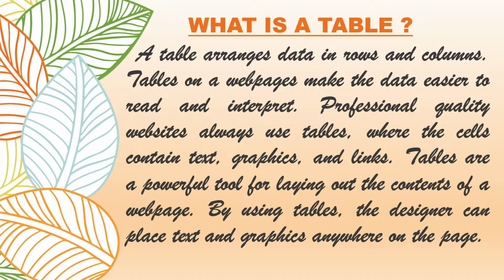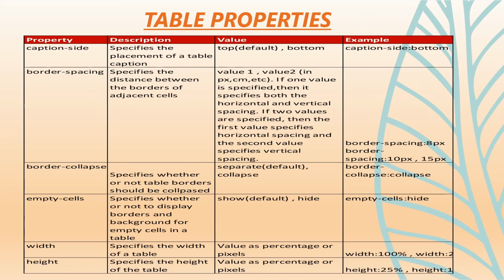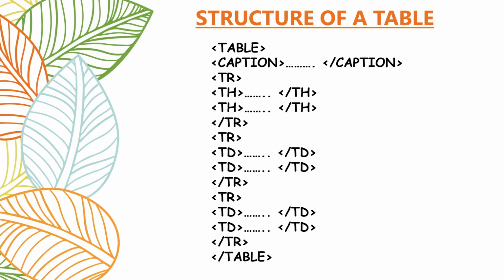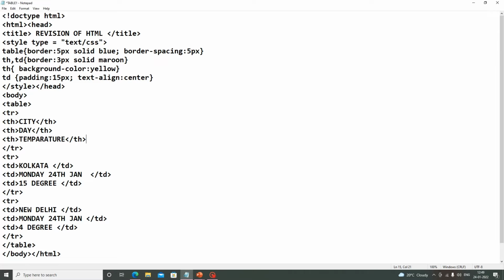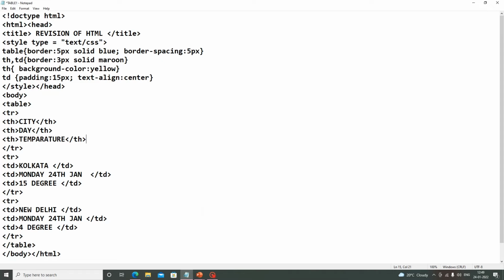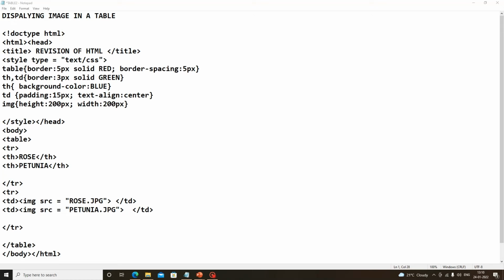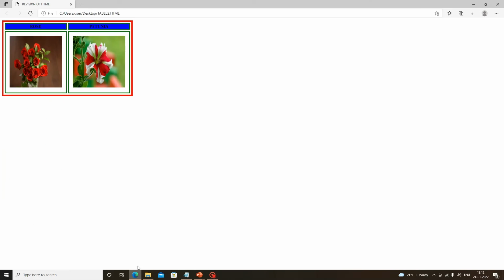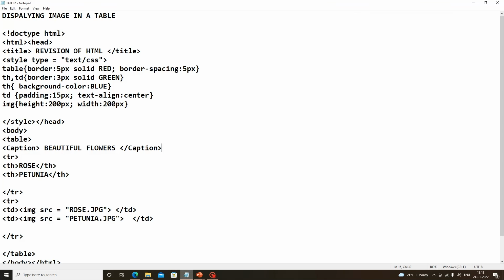HOW TO CREATE TABLES IN HTML